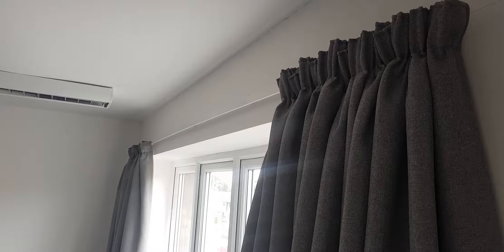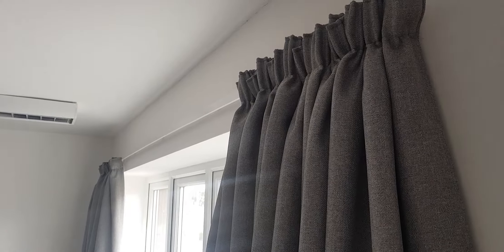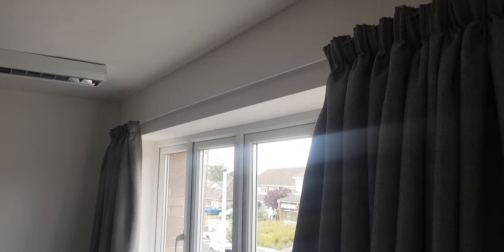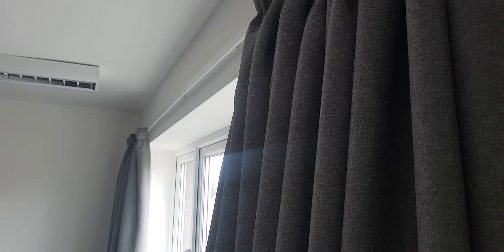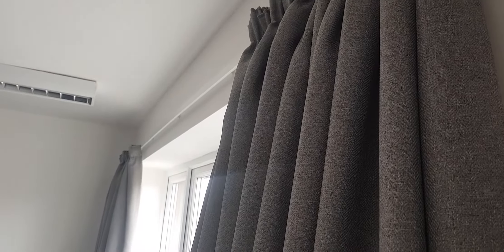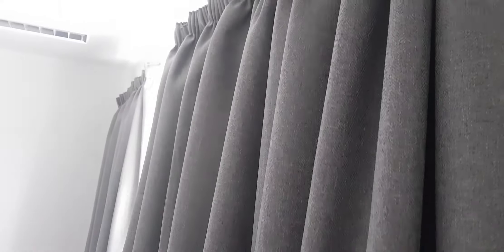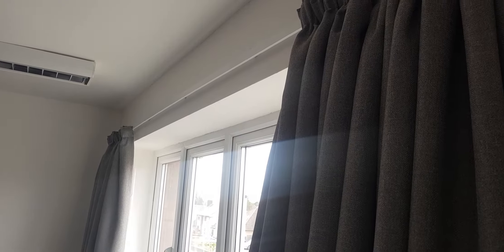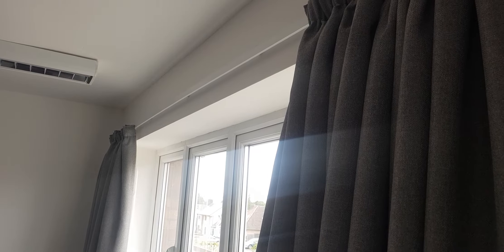Bendable Corded Curtain Track - Set Sizes Ready to Buy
Medium Duty Contract Bendable Curtain Track

This corded curtain track is suited for a mainly domestic use for bay or straight windows. It is capable of operating with medium weight curtains upto around 12kg in weight.

This curtain track can be wall or ceiling fixed

The cord mechanism has a silicon applied to the runners so the track operates simply and easily. The track can be operated from either the left of the right hand side

The track can be bent very easily by placing the track around your knee or using a saucepan to get the perfect curve.

MUST READ THIS

The track cannot be reverse bent so can only be placed inside the bay window. If you try and reverse bend the track profile will cave and will not be usuable. So although it bends well internally do not try and bend on the reverse.

Specification of Corded Bendable Curtain Track for Bay Windows and Straight Windows
Track Lengths: 125cm - 500cm
Can Be Bent By Hand: Yes
Can be Reverse Bent: No
Suitable For: Mediumweight Curtains up to 11kg
Window Type: Straight or Bay
Control Type: Corded
Colour: White

Example Bay Window Configurations for this Bendable Corded Curtain Track
This track is perfectly designed for 3 and 5 side bay windows.